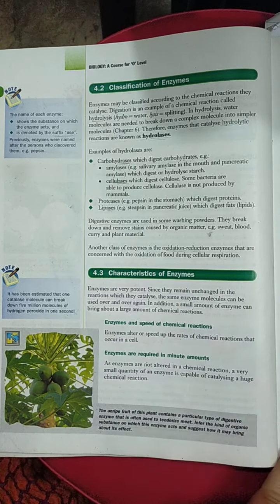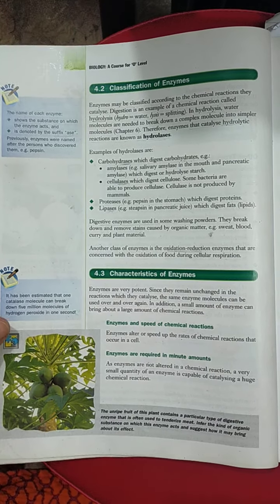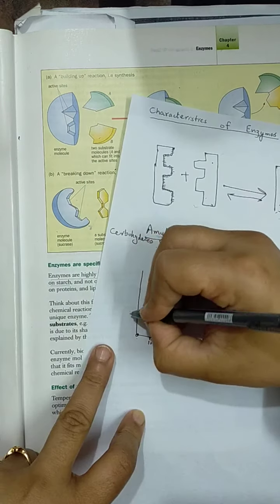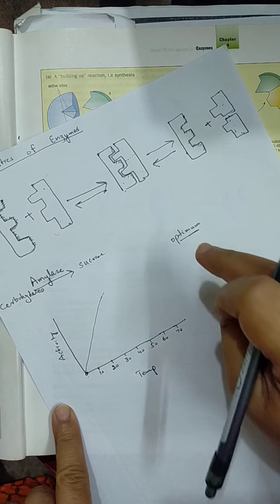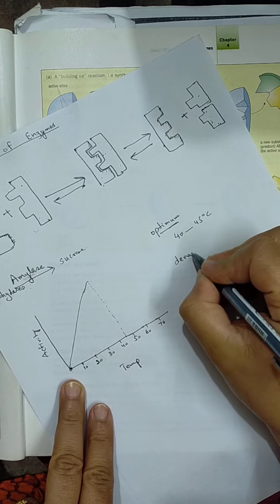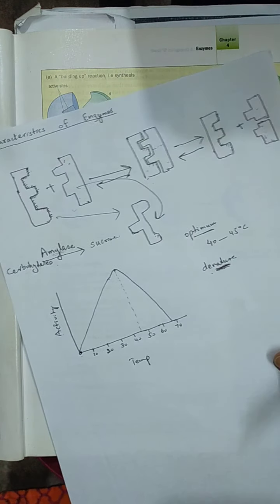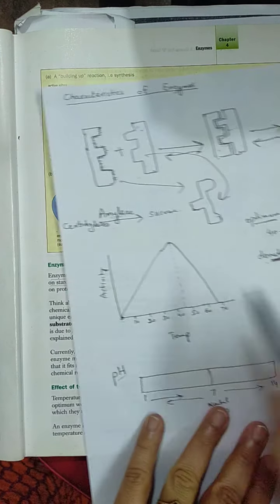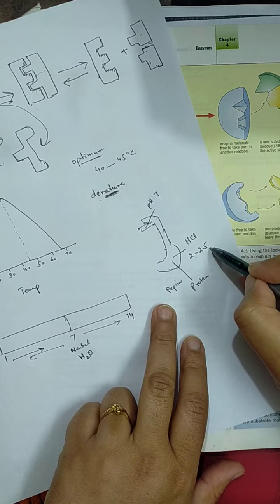Characteristics of Enzymes